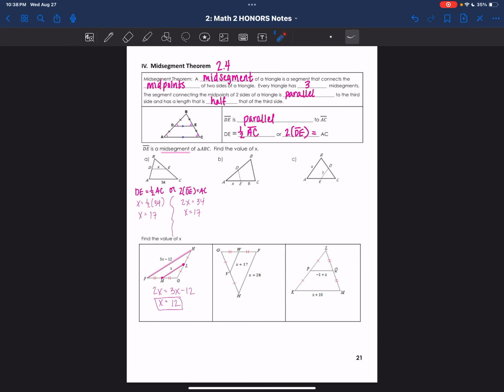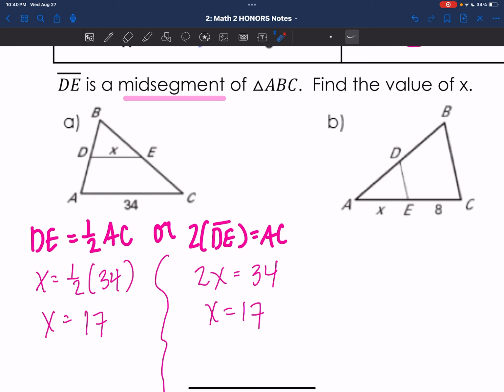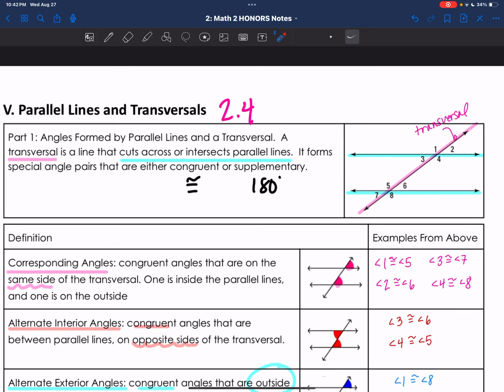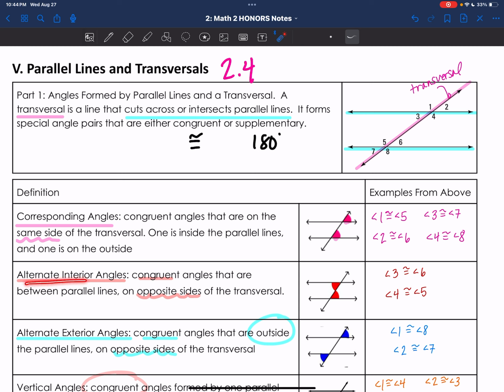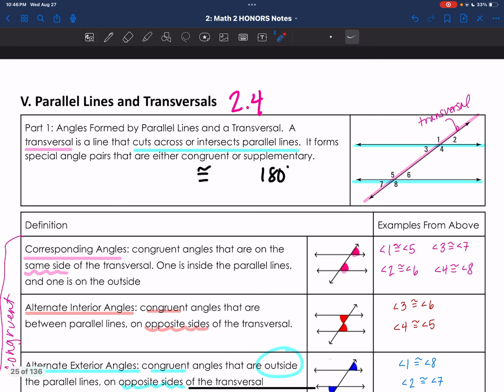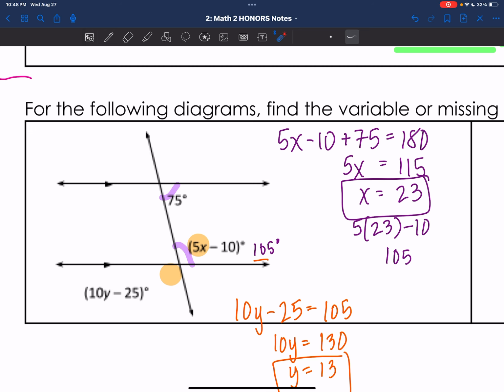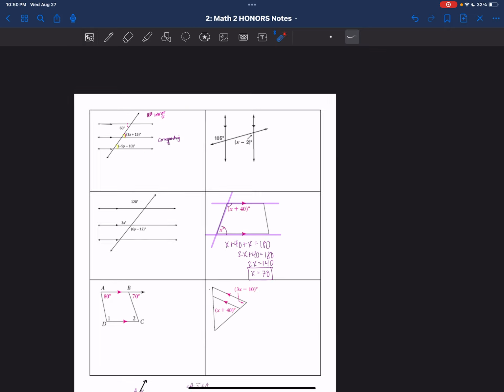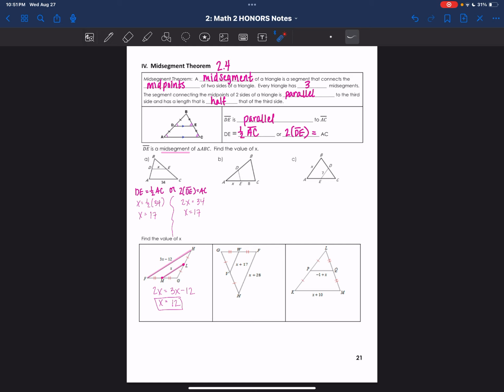M2H 2.4: Midsegment Theorem and Parallel Lines & Transversals